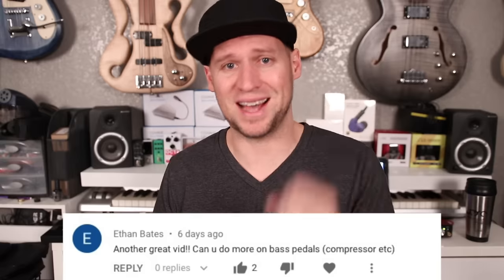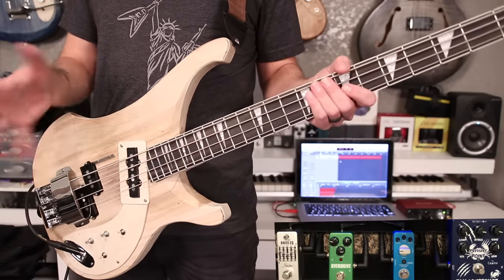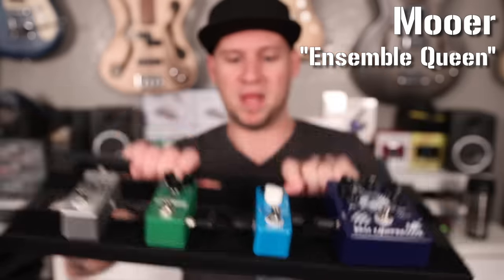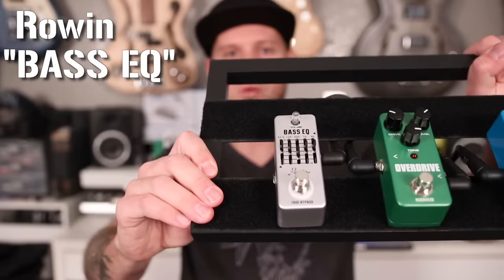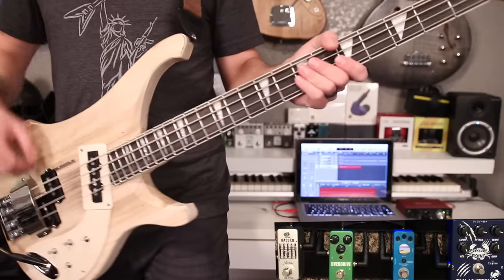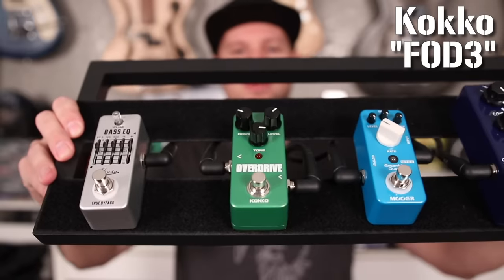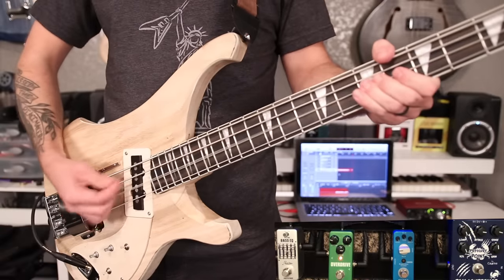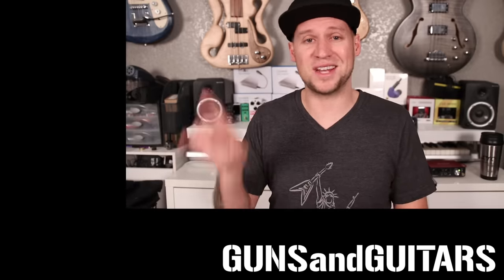These cheap BASS EFFECTS are actually AWESOME!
I've searched far and wide, and finally came up with a list of 4 budget BASS guitar effects pedals.
Here are links to the pedals I demo in this video for both Amazon and Tomtop (choose whichever has the best deal, or whichever you trust more...which for me is Amazon)

Full disclosure: I am an Amazon Associate, and the links in this description are affiliate links, which means that if you make a purchase, it doesn't cost you any more money, but I will earn a commission. Amazon has great customer service and an awesome return policy, Tomtop. well...I've heard bad things. However, I've got your back. You can contact my Tomtop rep directly here, and if she doesn't help you out, I'll go to bat for you!